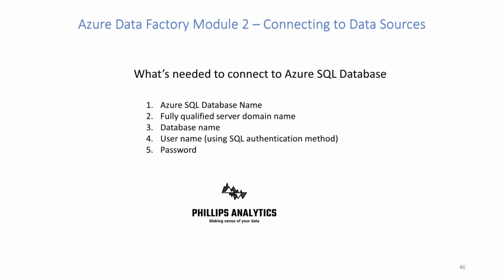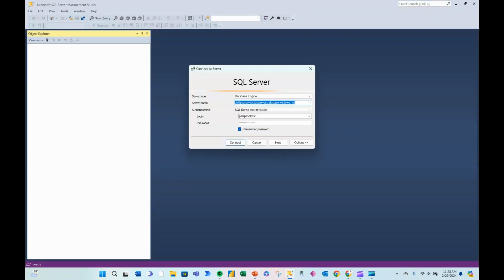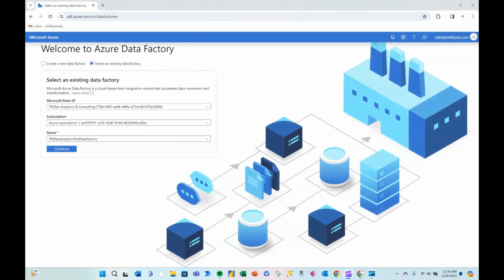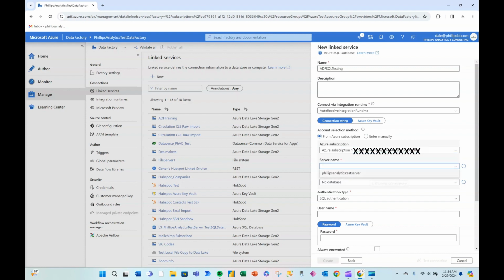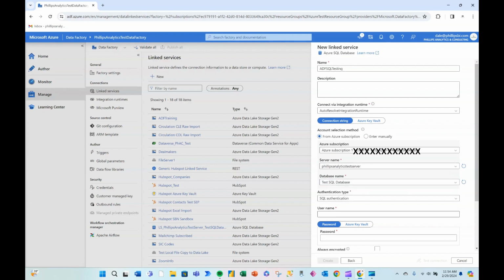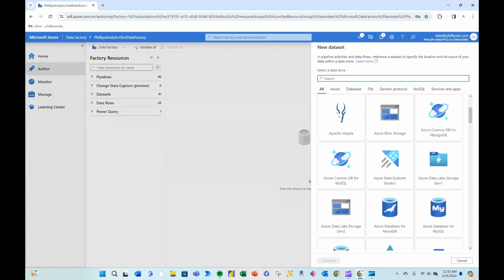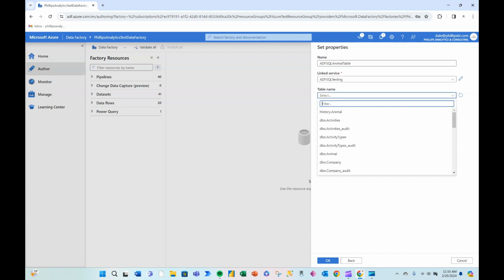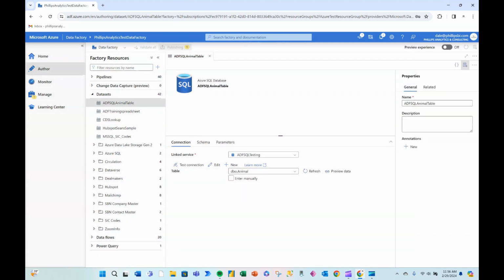Phillips Analytics - Connecting ADF to SQL Table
Steps to connect a Microsoft SQL table inside Azure Data Factory.  Create la new ADF SQL linked service then create a new ADF SQL Dataset.